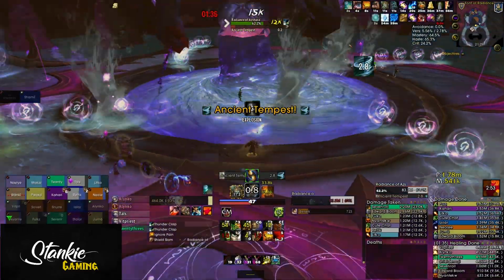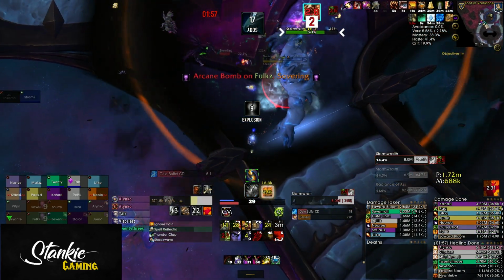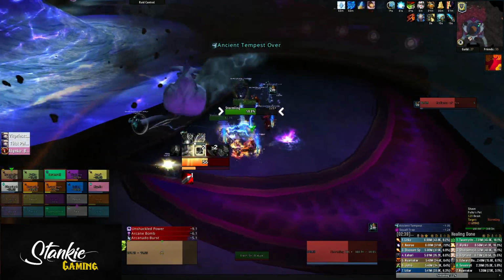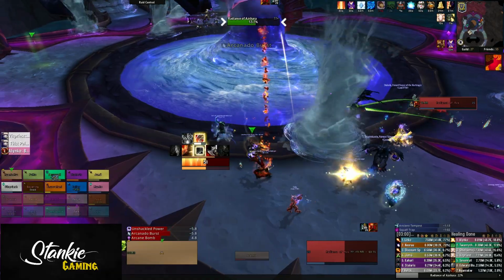Mythic Radiance of Azhara - Guide | The Eternal Palace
Everything you need to know about Radiance of Azshara on Mythic!
Going over all the mechanics, how to deal with 'em and our overall tactic for this encounter!